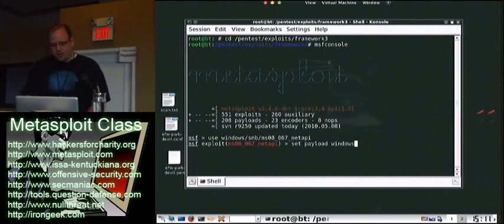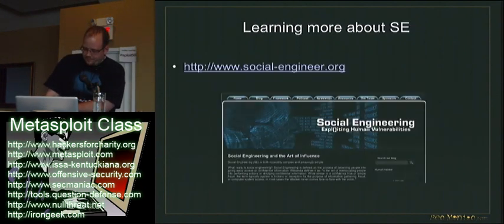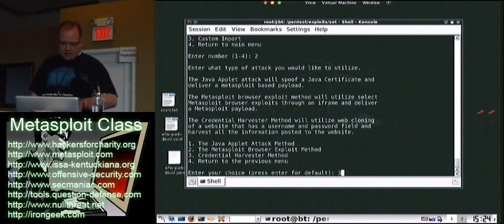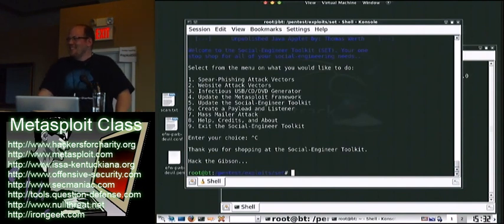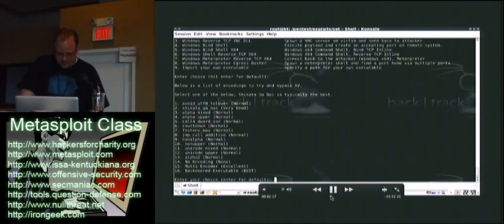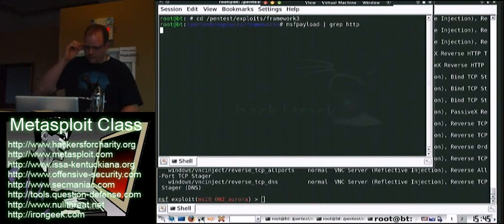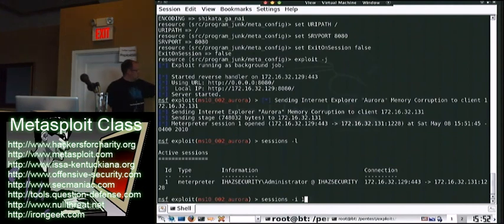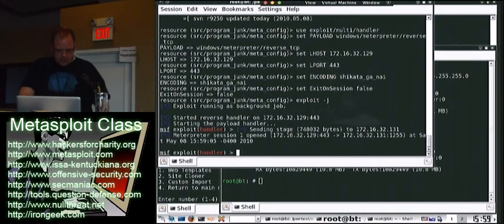5 Social Engineering Toolkit Rel1k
Uploading to YouTube so more people can stream. This was the class that inspired us to found Derbycon 5 years ago